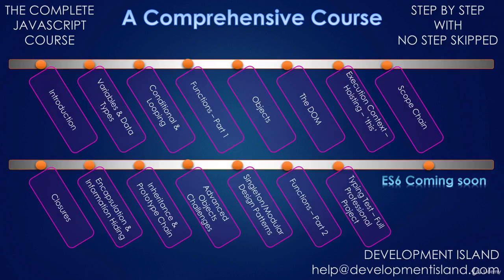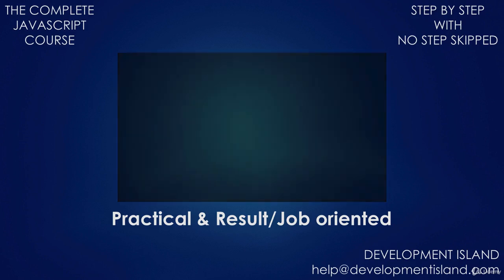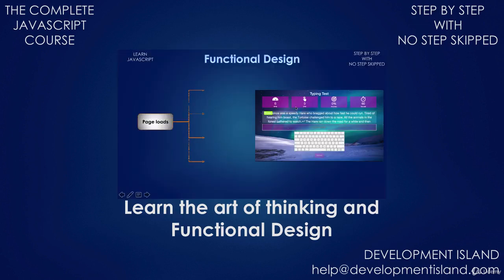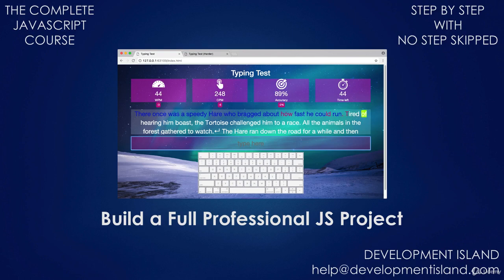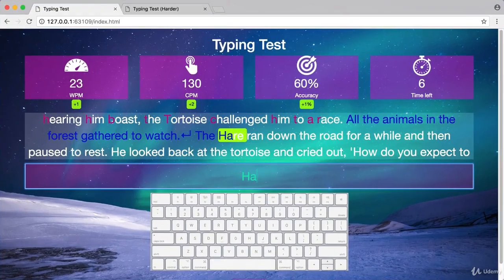JavaScript Masterclass: Zero to Expert Class 1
🔥 Welcome to the JavaScript Masterclass 2025 (Bangla Edition)! 🔥
This complete playlist will take you from absolute beginner to expert-level JavaScript developer. All tutorials are in Bangla and follow a structured, project-based learning approach.

✅ What You Will Learn:
- JavaScript Fundamentals: Variables, Loops, Functions, Operators
- Scope, Hoisting, Closures, TDZ (Temporal Dead Zone)
- DOM Manipulation & Event Handling
- Async JavaScript: Callbacks, Promises, async/await
- Modern ES6+ Features: Arrow functions, Destructuring, Spread/Rest, Modules
- Deep Dive: JavaScript Engine, Memory Model, Call Stack, Event Loop
- OOP in JavaScript: Prototypes, Classes, Inheritance
- API Integration & Real-Life Projects
- Interview Prep, Tips, and Common Questions

📁 Ideal For:
- Students & Beginners 👨‍🎓
- Aspiring Web Developers 👩‍💻
- Freelancers & Job Seekers 💼
- Anyone serious about mastering JavaScript for real-world use

📅 Updated for 2025 Standards
📌 Language: Bangla 🇧🇩
📽️ Format: Clean, practical, and beginner-friendly

👉 Every video is step-by-step and designed for deep understanding.